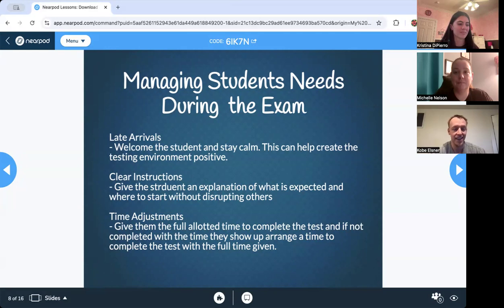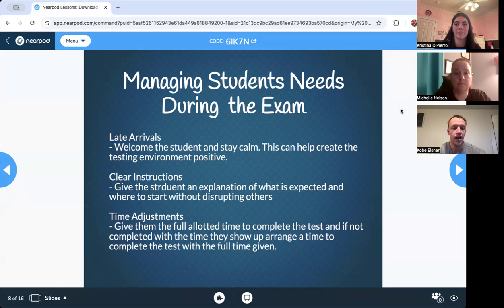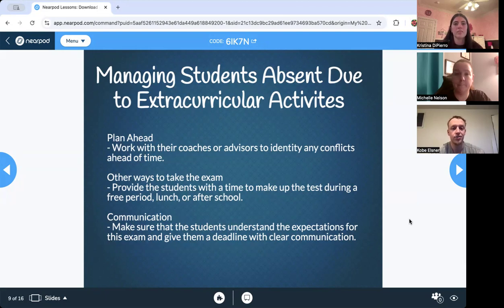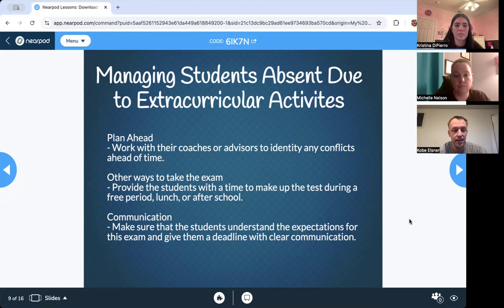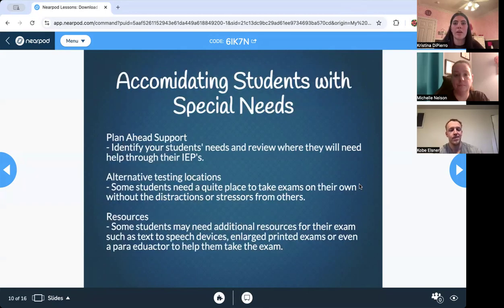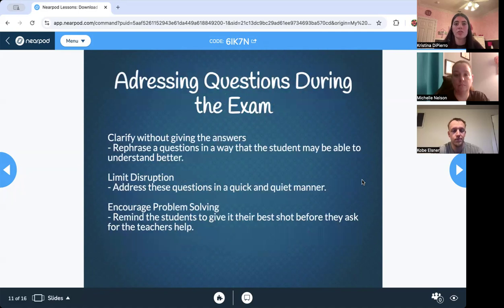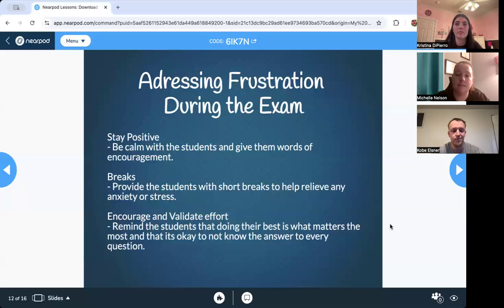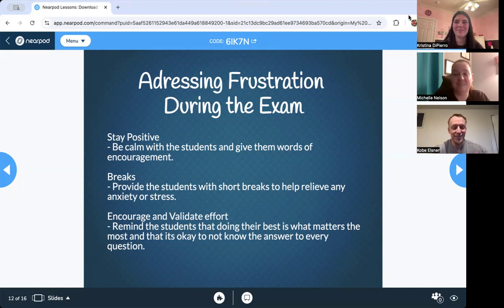CLC Assessment Video